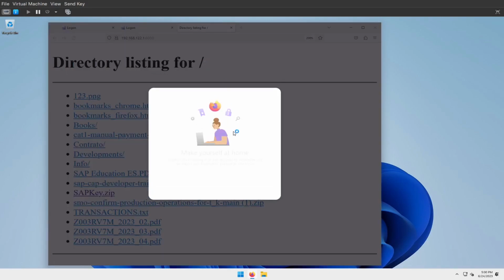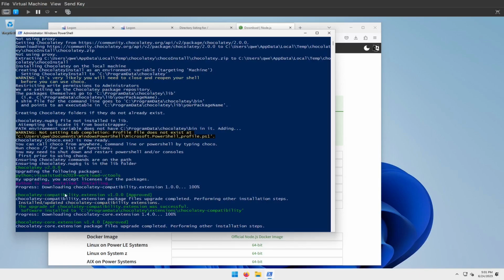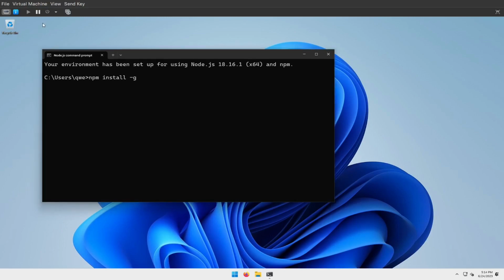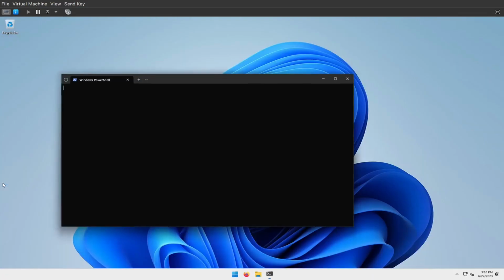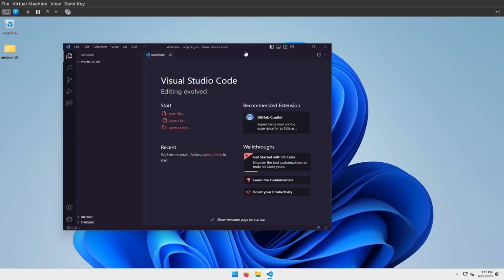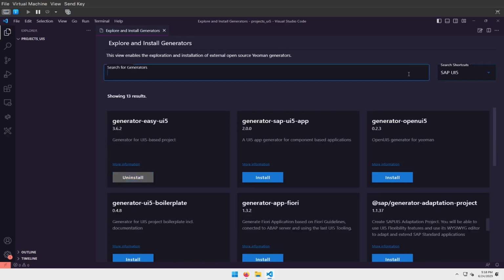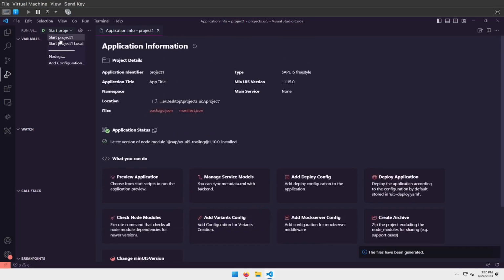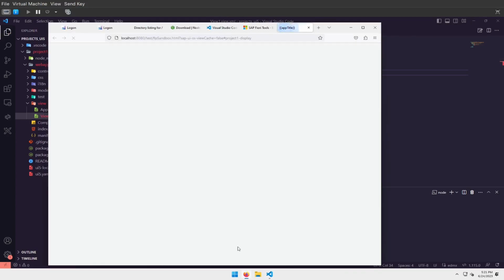Setup Env: Local Machine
Pros:
- Always available
- No need of internet

Cons:
- Time to configure
- Lost some of the integration and tools provided
- Can be more difficult to connect to some system
- Loose the enviroment if the gone